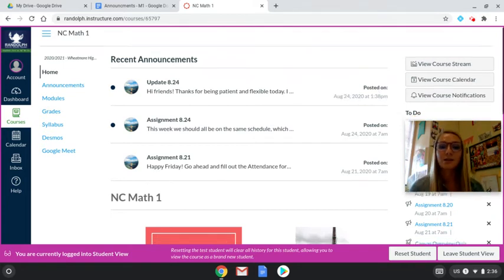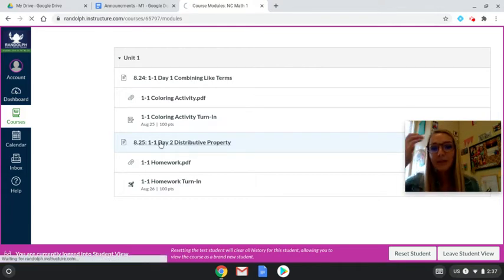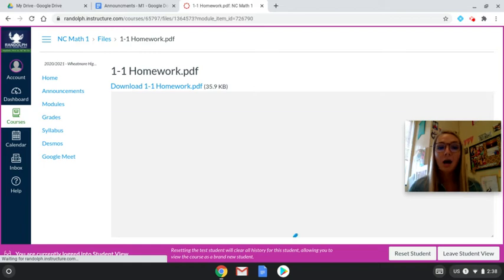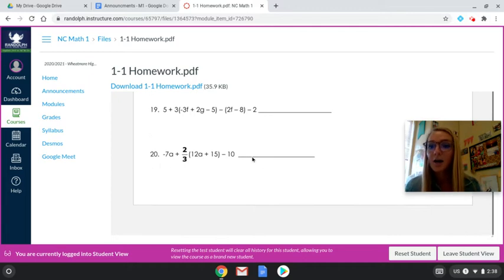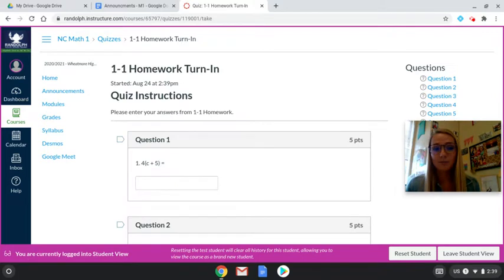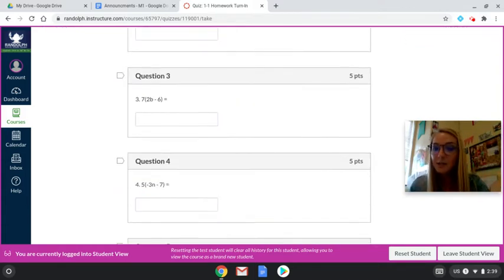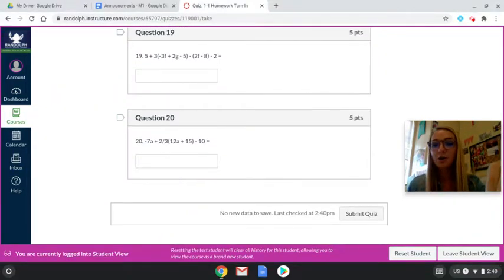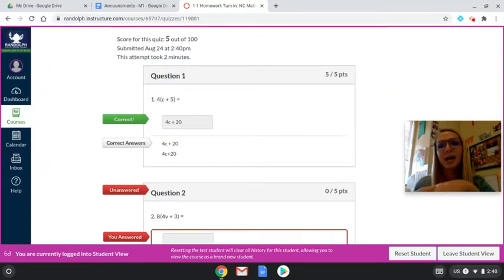8.25 Math 1 Instructions